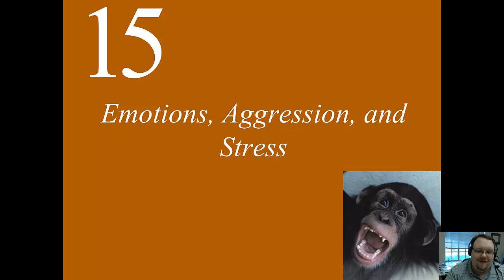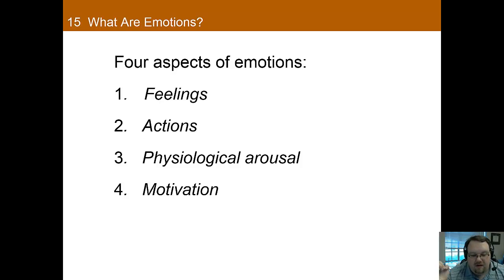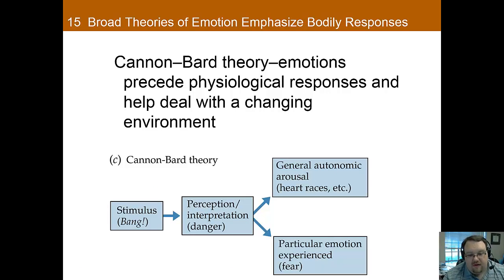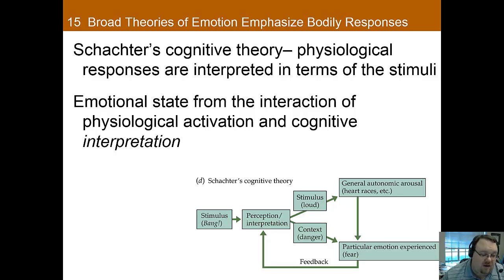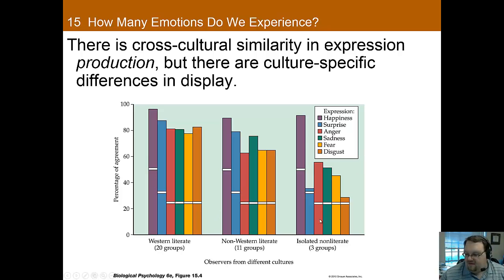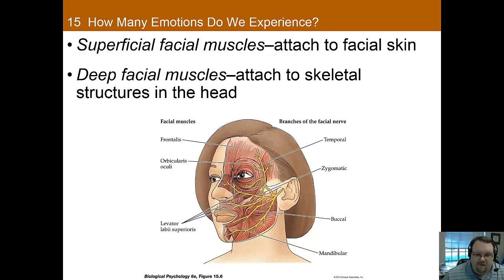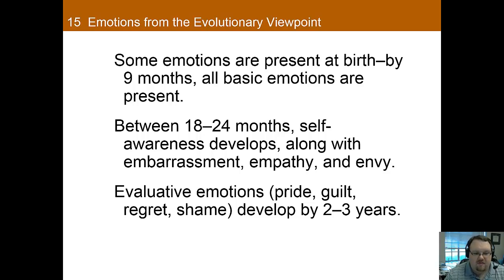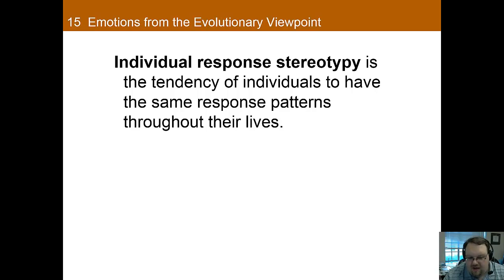Chapter 15 Part A: Emotions, Aggression, and Stress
This is part A of the lecture for Chapter 15: Emotions, Aggression, and Stress in Dr. Nadorff's Biological Psychology course at Mississippi State University.